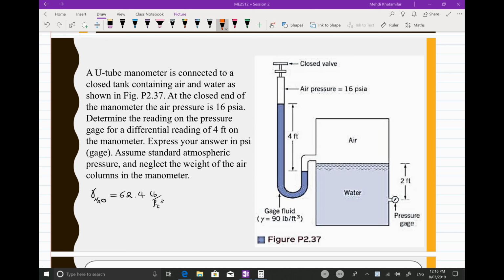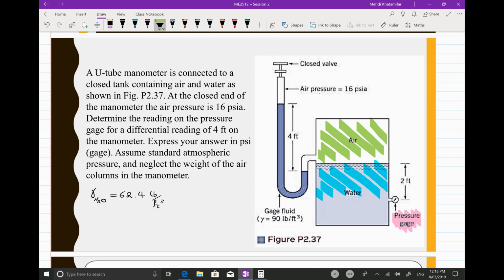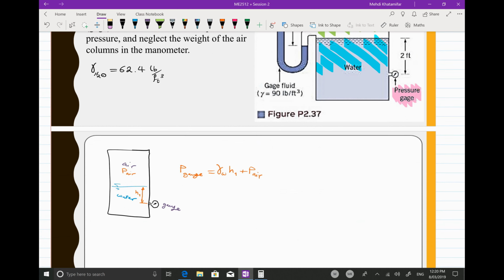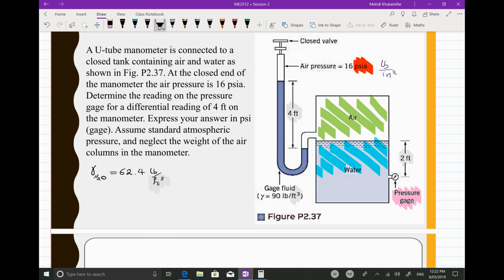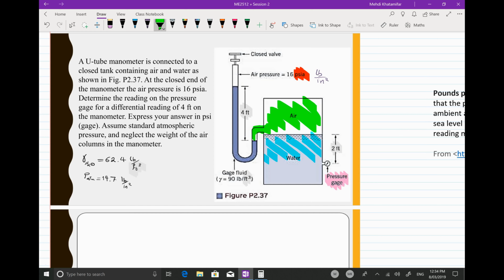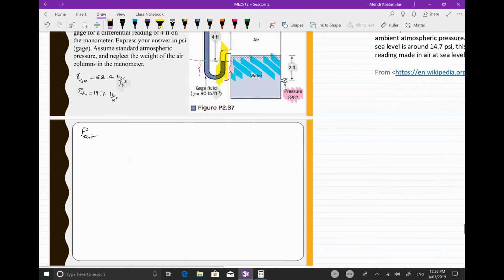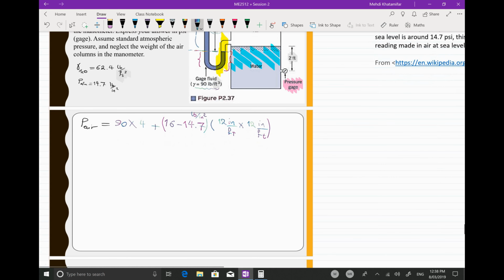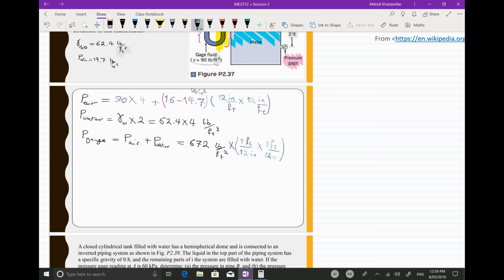Manometer attached to a tank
Note: the unit at 12:10 should be lb/ft2 which is mistakenly written lb/ft3.